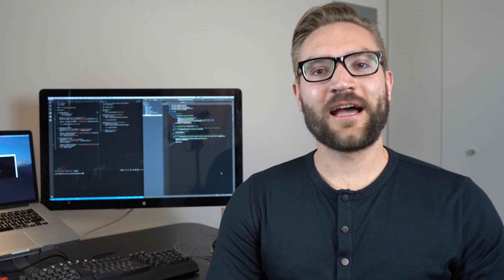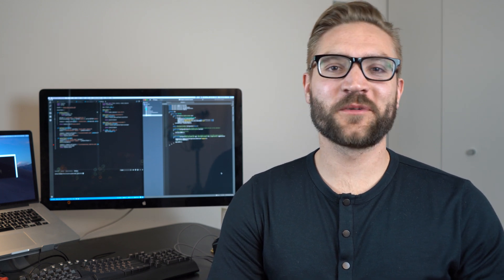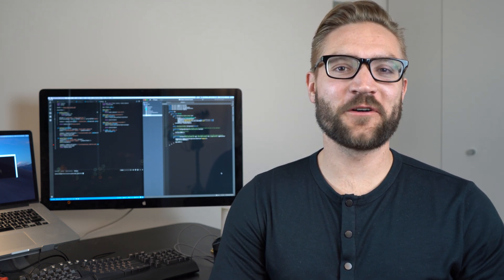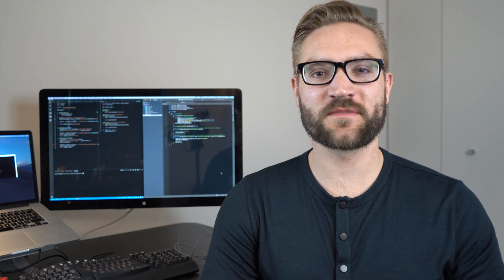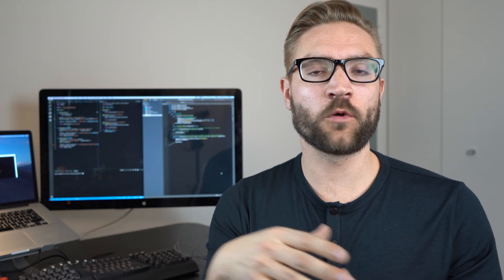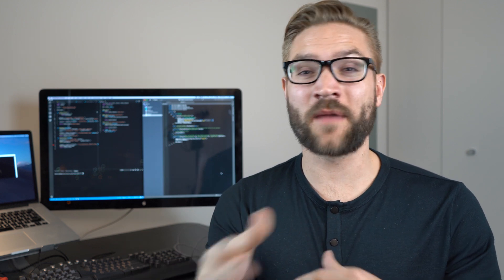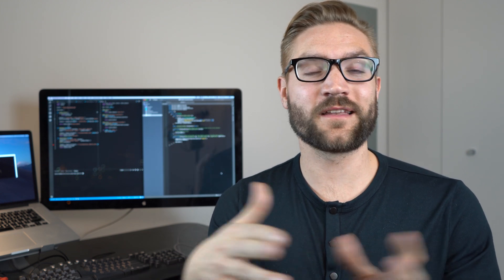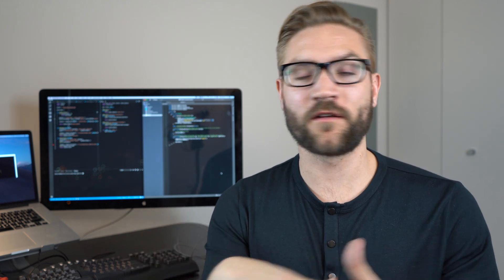Biggest Pitfalls for Beginners in Programming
I've noticed some consistent patterns of behavior that lead to failure when someone is starting out in programming.  In this video I cover some of the worst self-defeating habits that are dooming beginner programmers in their journey to get their career started.

*** Coaching ***
Interested in joining my mastermind program and working together to get your software development career started?